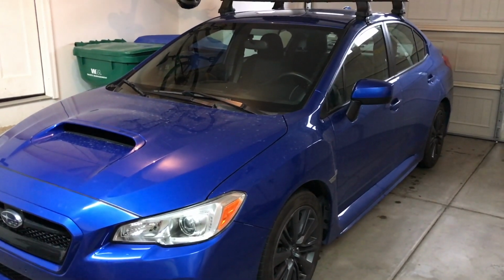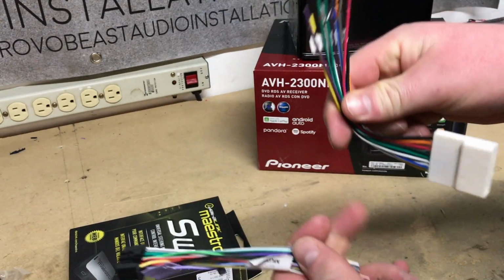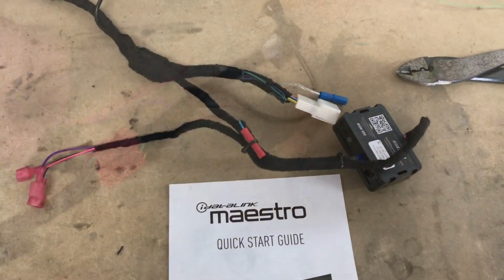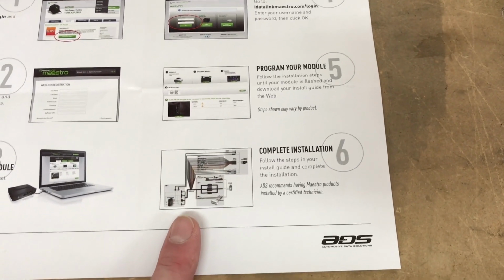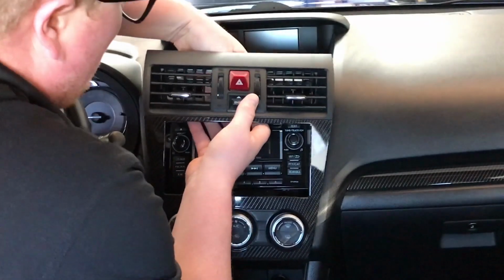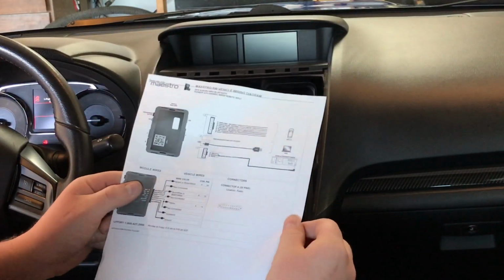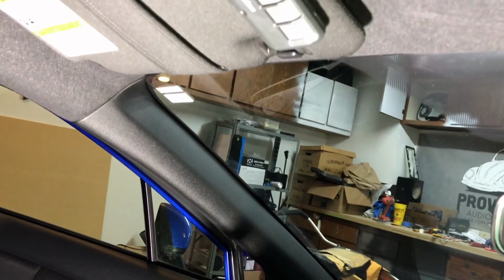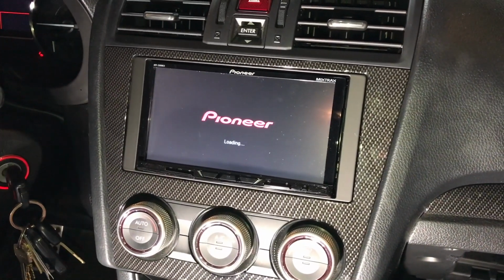2015 - 2022 Subaru Impreza, WRX, STI Radio Install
Watch a full tutorial as a 2015 Subaru WRX / STI (non factory amplified) will have a new Pioneer AVH-2300NEX Touch Screen Bluetooth Radio Installed.  NOTE: the 2016+ models have a slightly different dash bezel and radio harness.  See below for those correct part numbers.

This video applies to Subaru models for years 2015, 2016, 2017, 2018, 2019, 2020, 2021, and 2022. This video includes step-by-step on the installation process of the new Radio.

2015 WRX/STI Parts List (Nissan type harness):
*Pioneer AVH-2300NEX (Discontinued)
--Recommended Radio
*Metra 95-8905B Double DIN Dash Installation Kit
*Metra AX-TOYUSB USB Port Cable
-OR- the iDatalink AUX / USB Retention Adapter
*Metra 70-7552 Receiver Wiring Harness (Non Harman Kardon System)
-OR- Metra 70-7553 Receiver Wiring Harness (With Harman Kardon System)
*Datalink Maestro ADS-MSW Steering Wheel Control Adapter

2016+ WRX/STI Parts List (Toyota type harness):
*Metra 95-8907HG Dash Kit (Silver)
*Metra 70-1761 Receiver Wiring Harness (Non Harman Kardon System)
-OR- iDatalink Maestro ADS-MRR Interface Module (With Harman Kardon System) AND the SU2
*Datalink Maestro ADS-MSW Steering Wheel Control Adapter (if you have the non-amplified version)
*Metra 40-LX11 Antenna Adapter

NOTE: If you have the 2016+ Model and the Harmon Kardon factory system, the iDatalink Maestro ADS-MRR Interface Module needs the iDatalink HRN-RR-SU2 Harness adapter.  This setup already retains the steering wheel controls, so no separate module required.